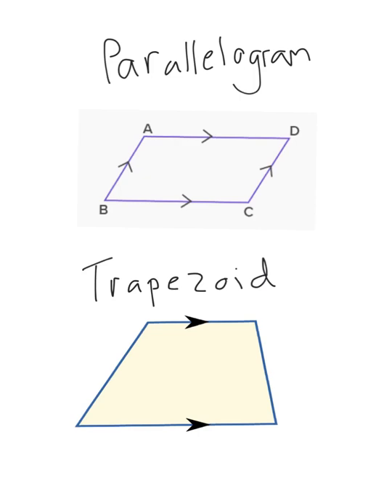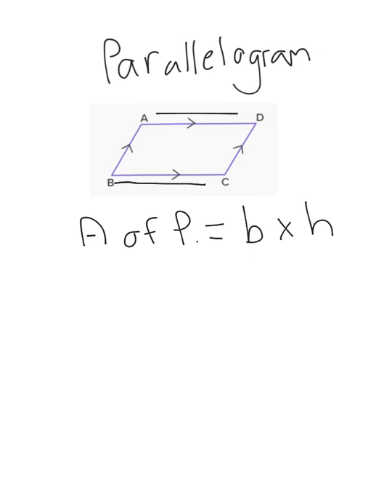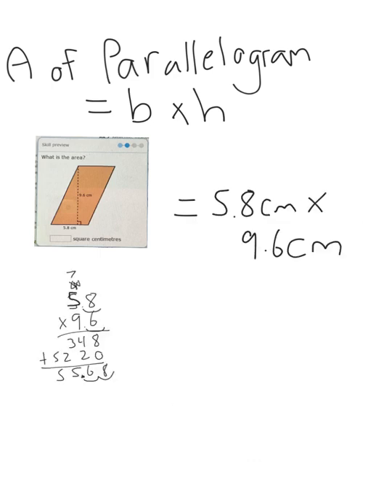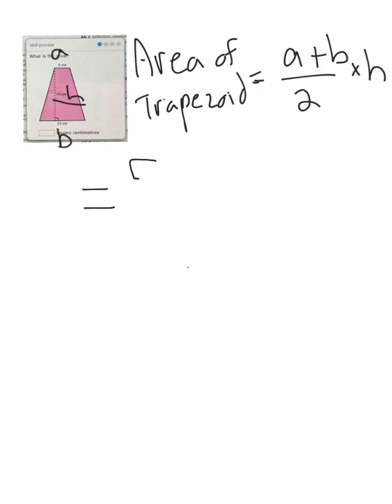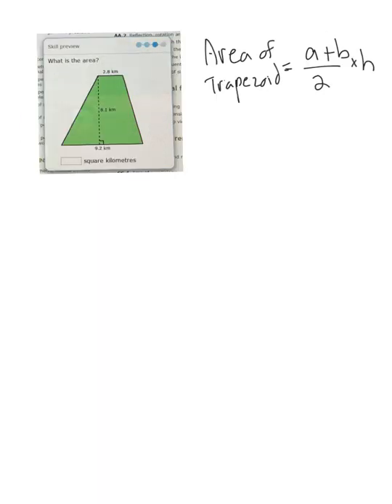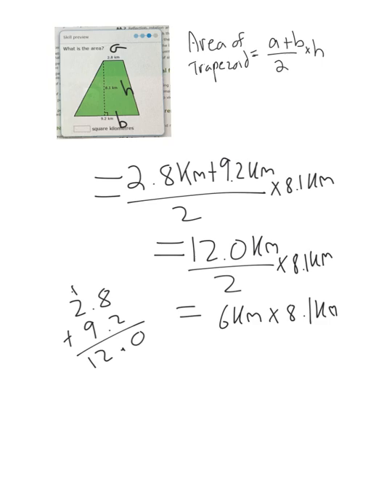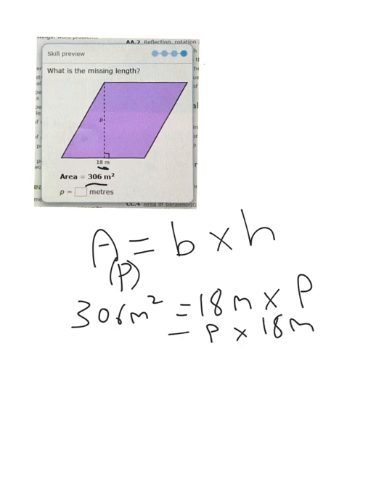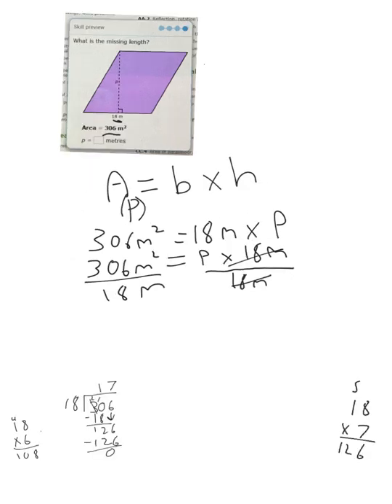area of a parallelogram and a trapezoid